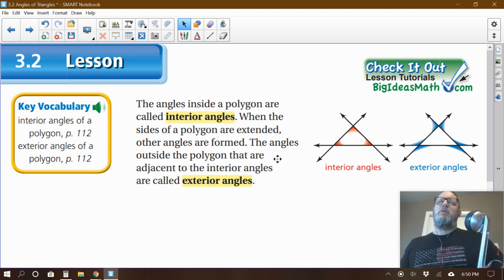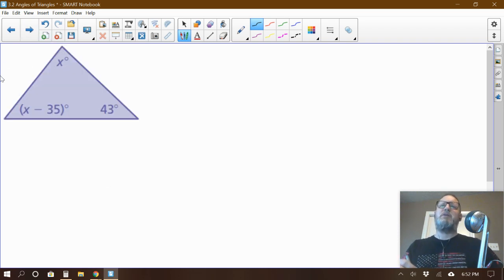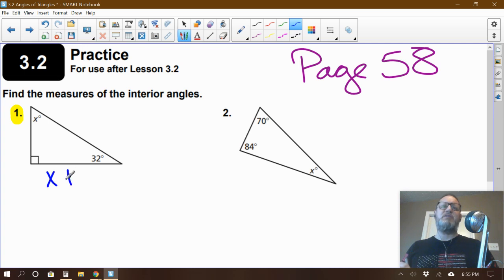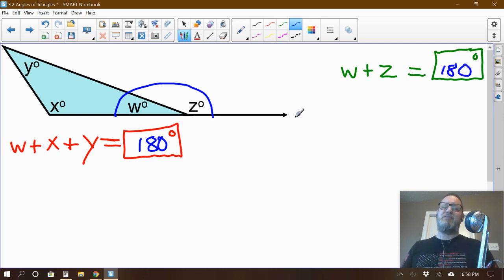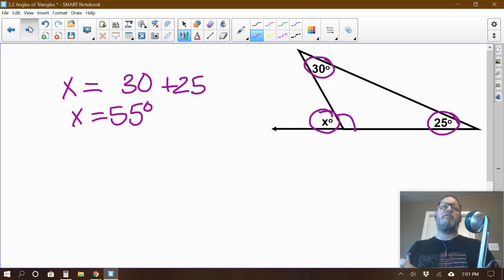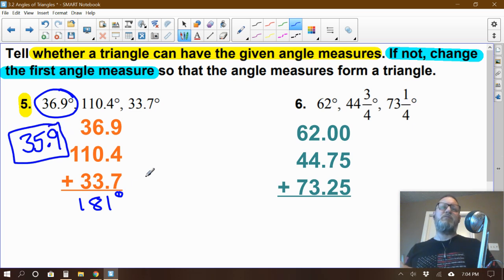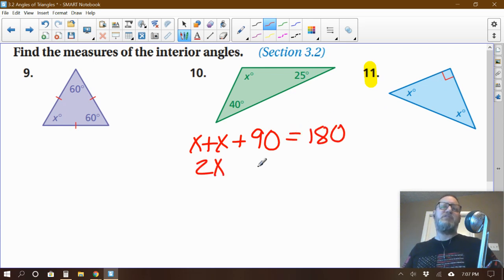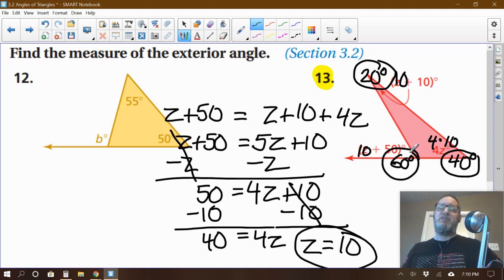Interior & Exterior Angles of Triangles - Middle School Math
Today I'm solving for missing interior or exterior angles of a triangle.